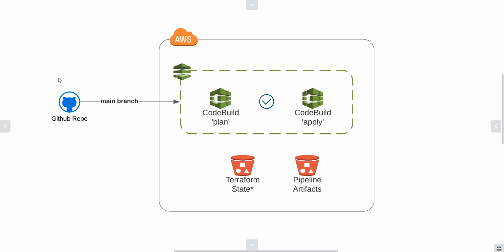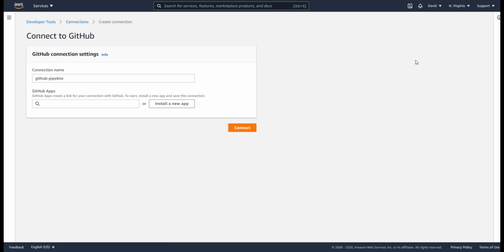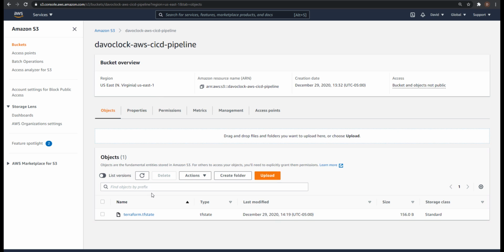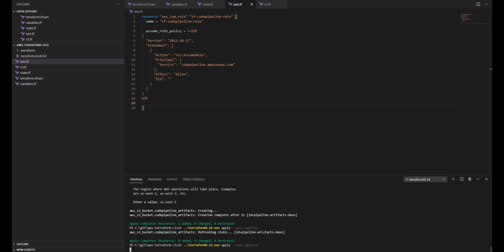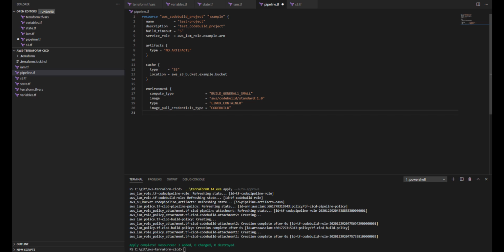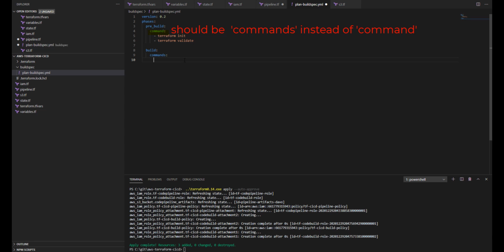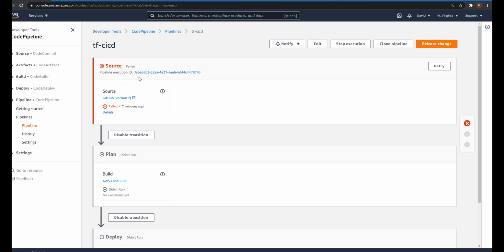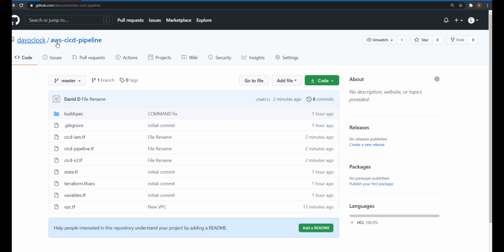CI/CD on AWS with CodePipeline and Terraform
Detailed walkthrough on creating a CI/CD Pipeline to maintain and update AWS infrastructure with Terraform.